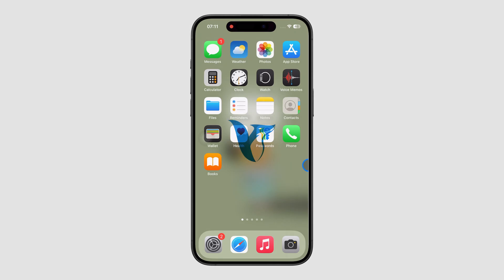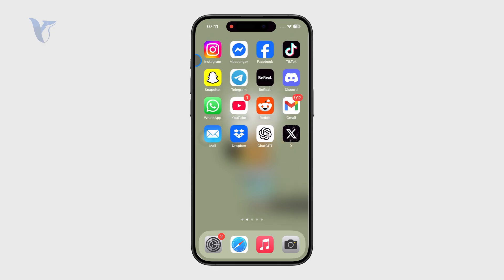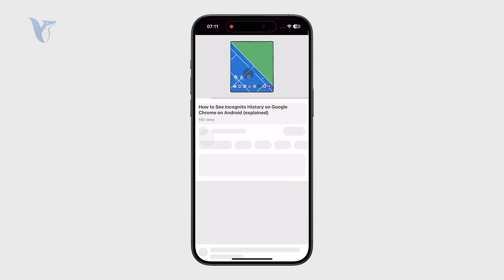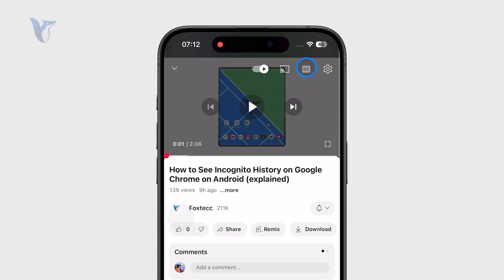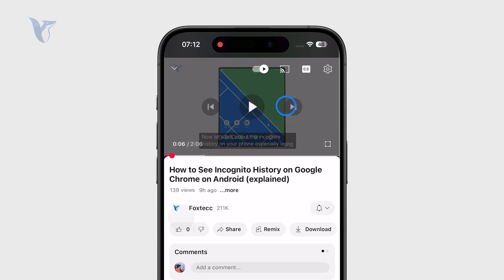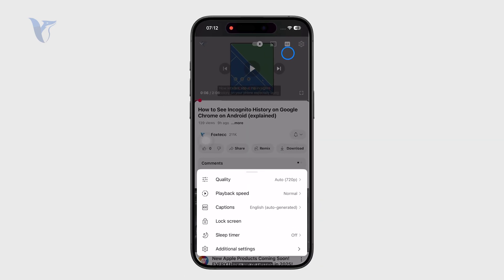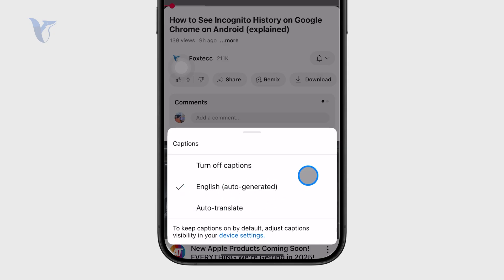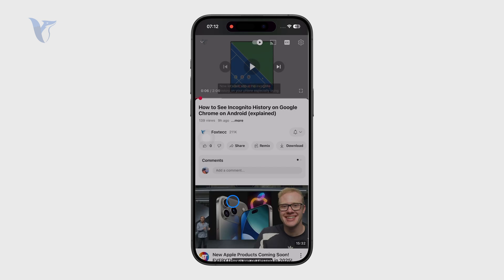How to Change Caption Language on Youtube in iPhone (tutorial)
Learn how to change the caption language on YouTube when watching videos on your iPhone. This quick tutorial shows you the steps to customize subtitles in your preferred language for a better viewing experience.